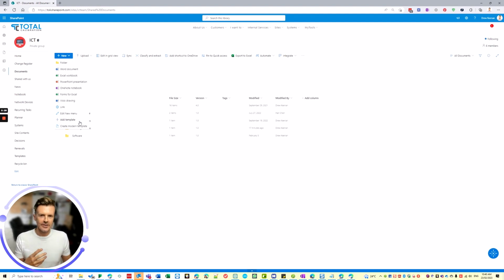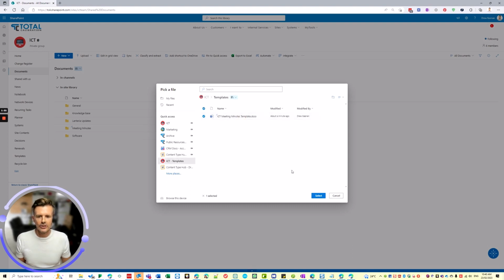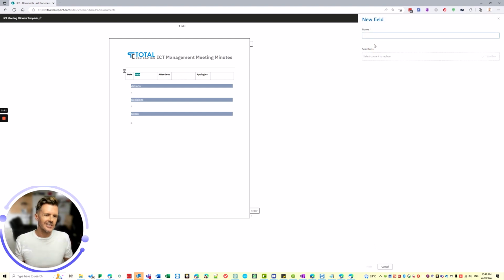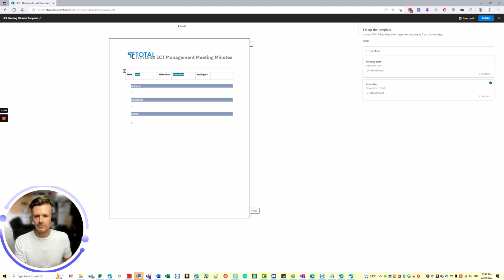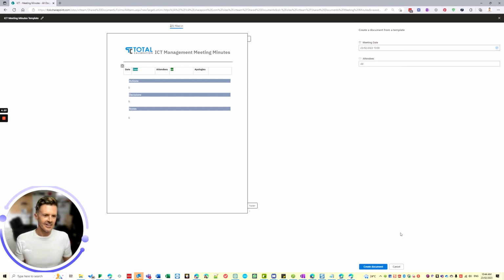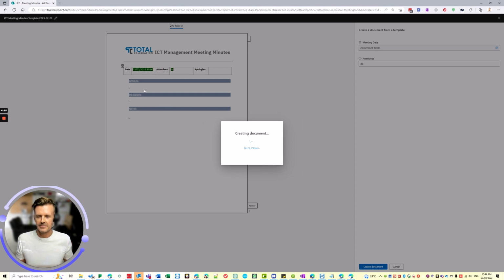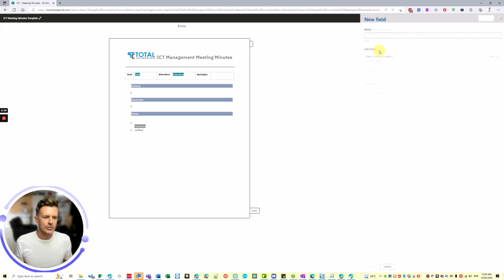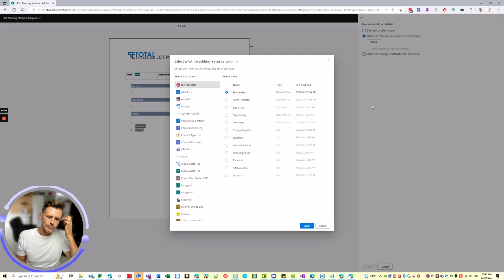How to create a Modern Document Template in SharePoint Online (Feb 2023)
Microsoft's new "Modern" SharePoint Document templates appear interesting and promising (but still buggy!), allowing allow you to quickly and easily create templates and attach them to SharePoint libraries which prompt users to provide specific information in the document and then to rename the file before saving it and being able to work on it.

At Total Calibration, we help businesses organise and govern their information in Microsoft Office 365 including SharePoint, Teams, OneDrive etc.

If you'd like to learn more about how we can solve your organisation's information woes, get in touch with us ☎ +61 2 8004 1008 or 💻